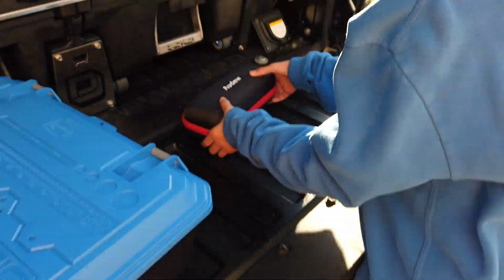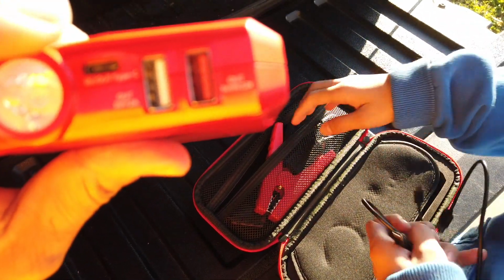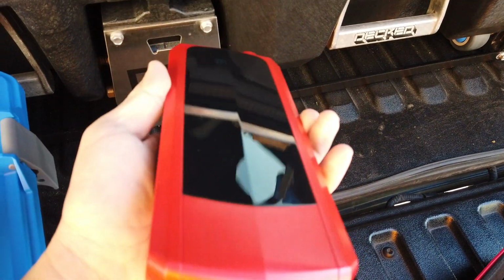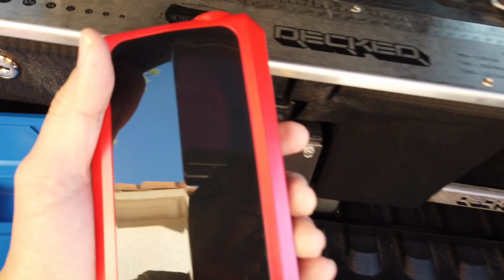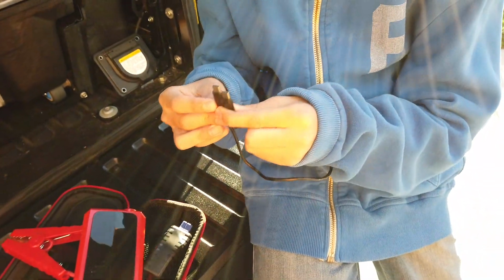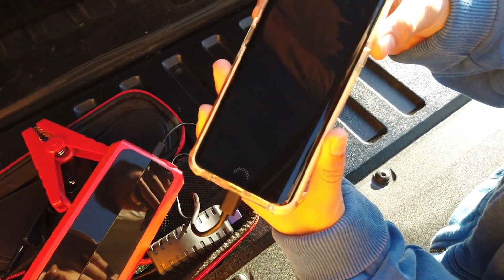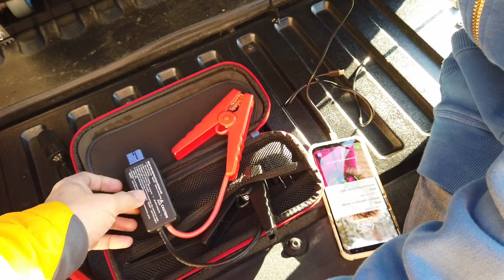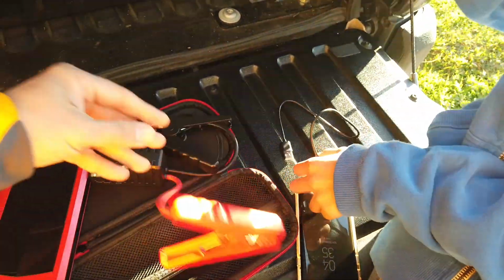Best Bang for the Buck Jump Starter and Power Bank! Audew 1500 amps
This video is about Audew Jumper I got. It wasn't long ago I got my stuff stolen and my jump starter was part of the losses. I had a smaller back up one which actually worked out to start a older gen Taco but it made me think that I may need to help someone with a bigger motor and possibly multiple times.

Now at least my starting issues are covered!

You can pick up one of these on Amazon